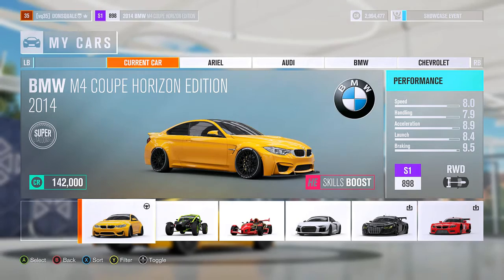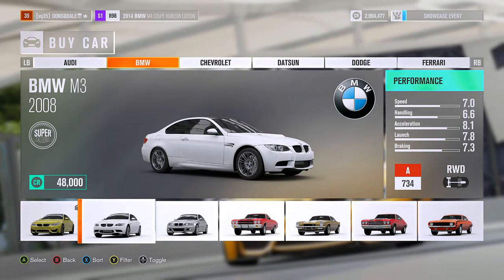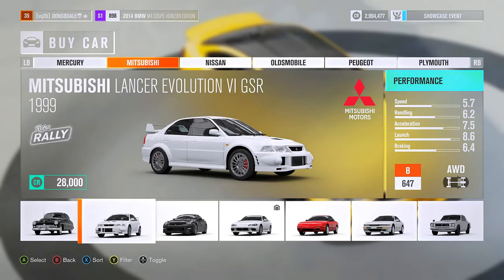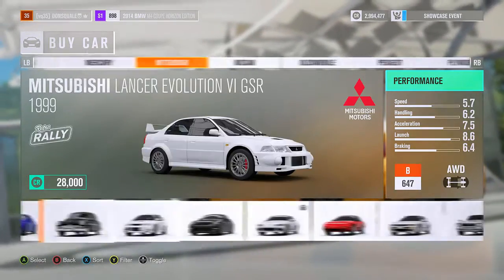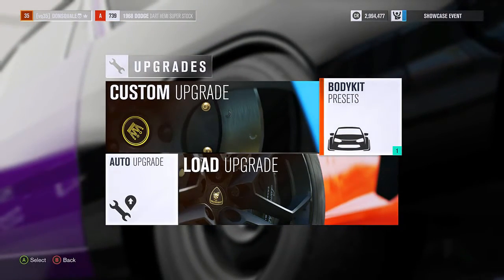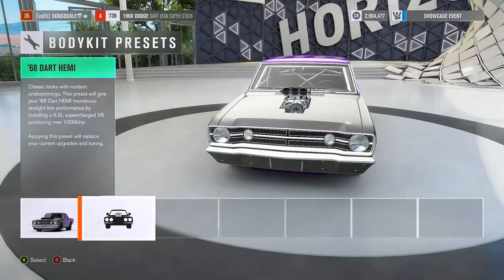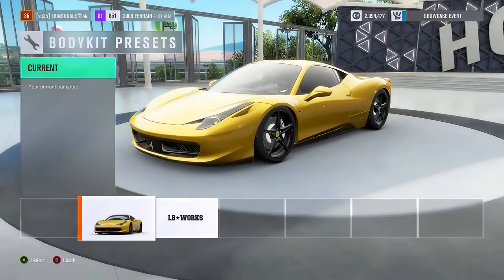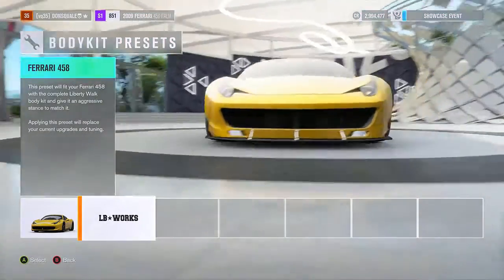Every Body Kit Available In Forza Horizon 3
Whats up guys just wanted to do a quick video showing all the vehicles available to use with the new upgrade heros body kits and shaker hoods. this is new to forza so just wanted to give you guys a run down.